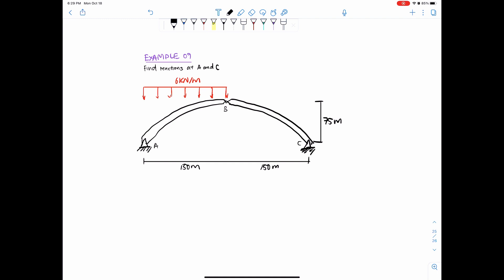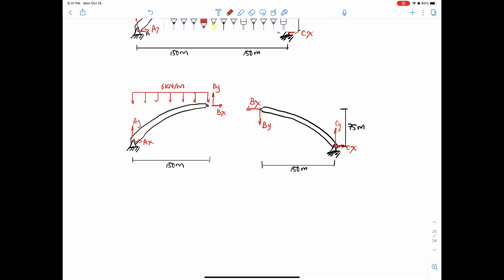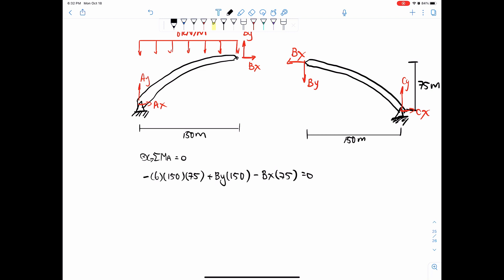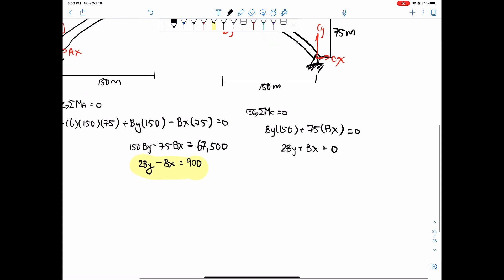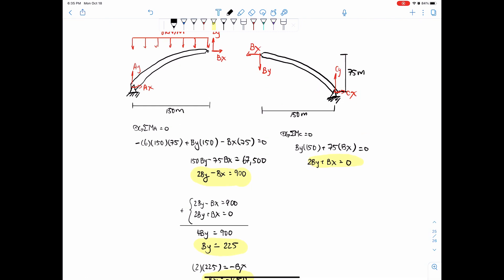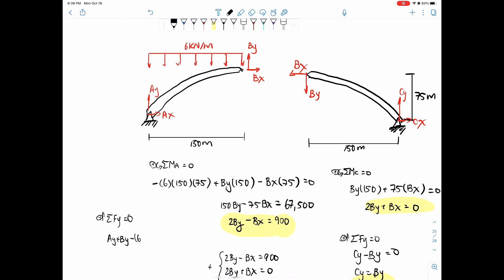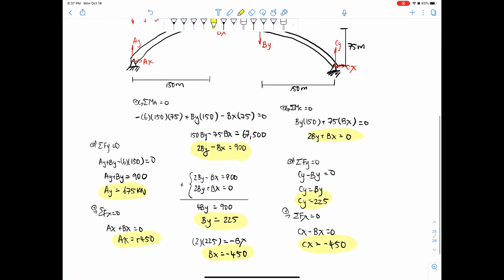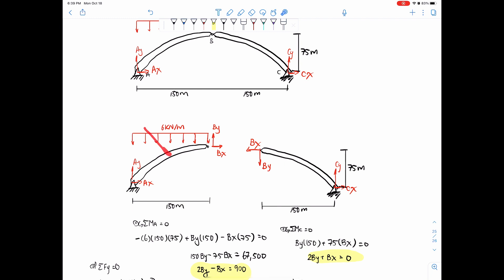Basics of statics example 09 with curved member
Let's go over a problem that looks a lot harder than it actually is. We will be solving the reactions for a frame with a curved member. Let's do it!